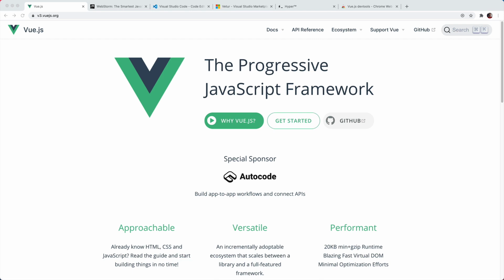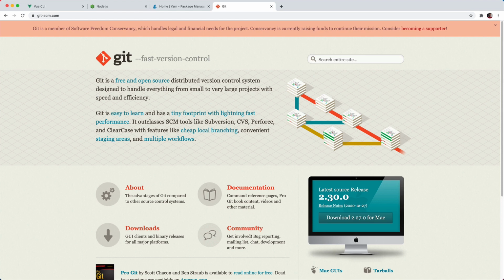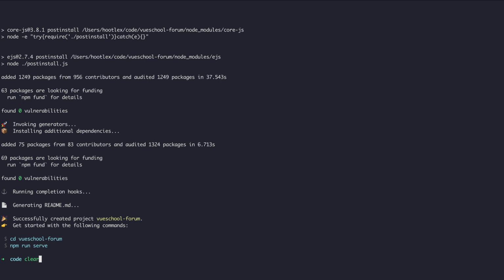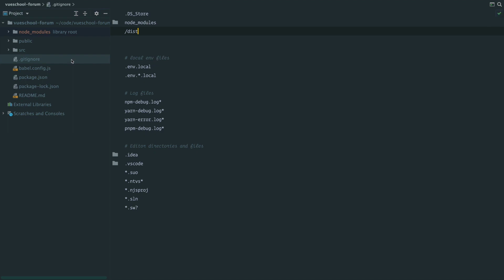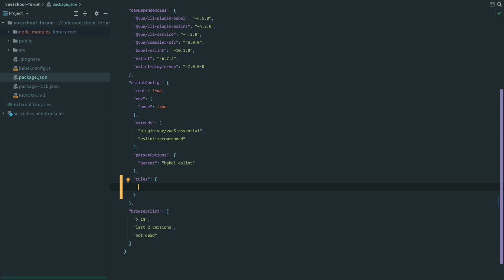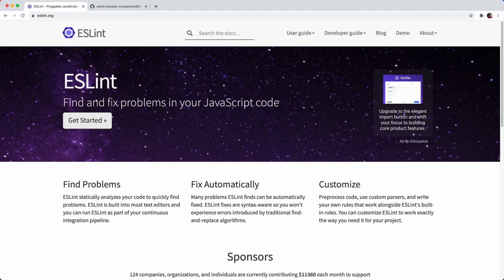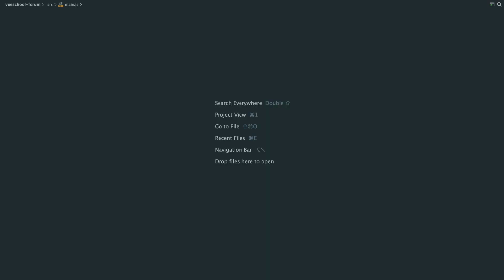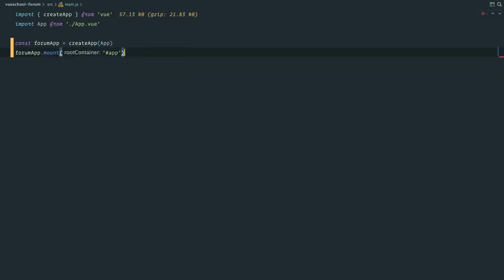Lession 1: Getting Started VueJS